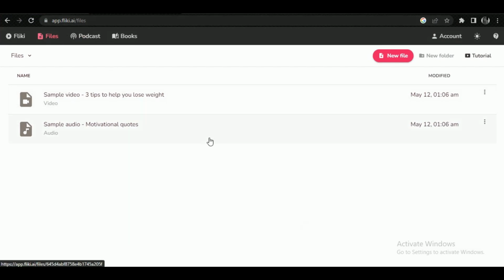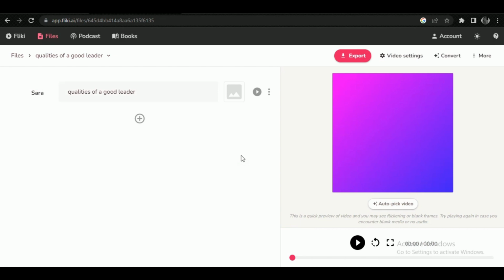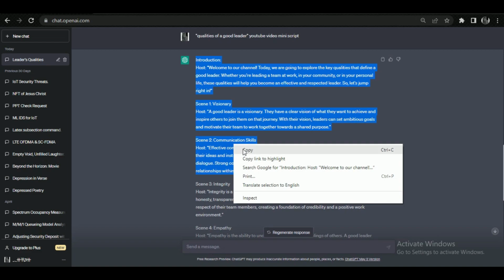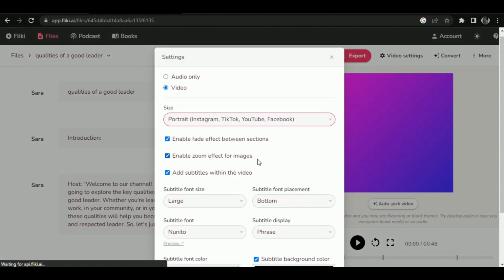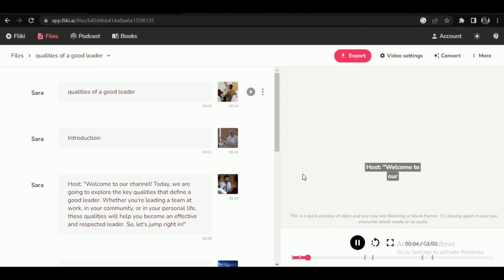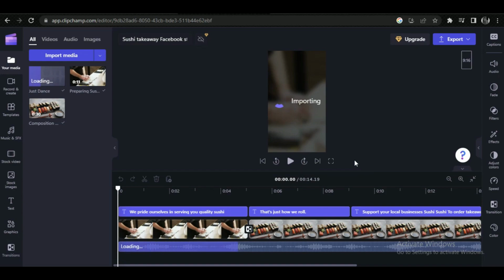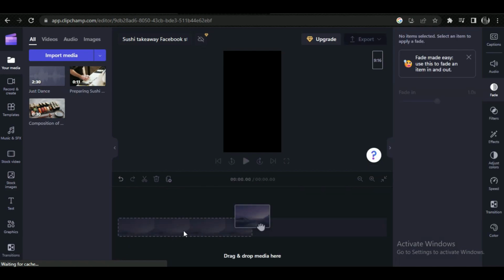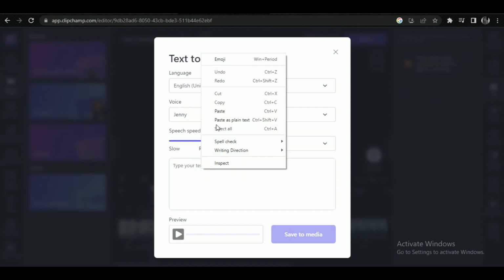How To Create Youtube Shorts Using Free AI Tools - Full Guide 2023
In this video I'll show you how to  Create Youtube Shorts Using Free AI Tools. The method is very simple and clearly described in the video. Follow all of the steps & create your free shorts.